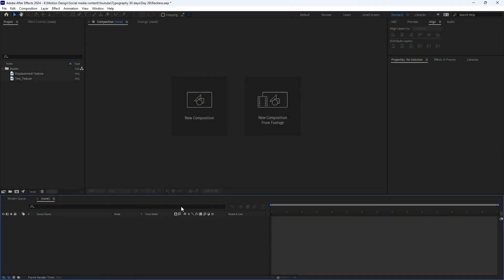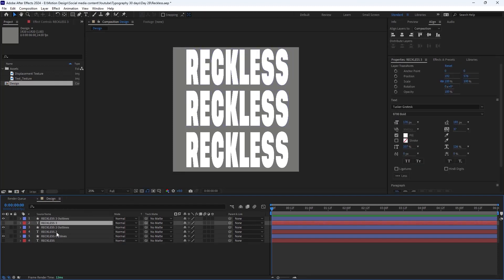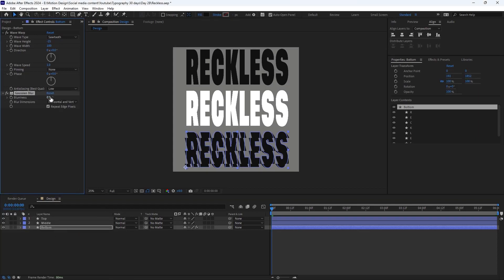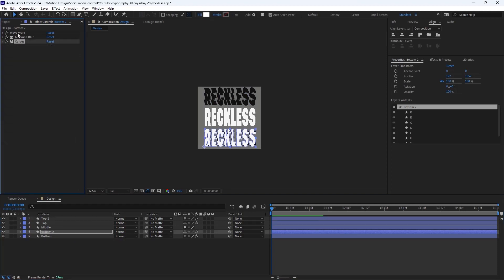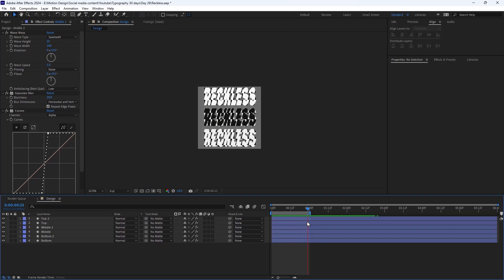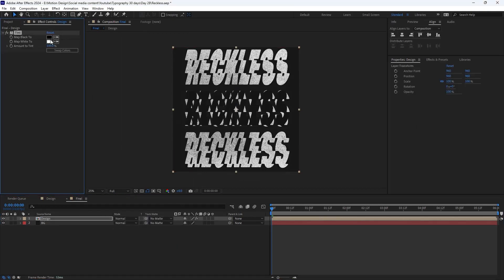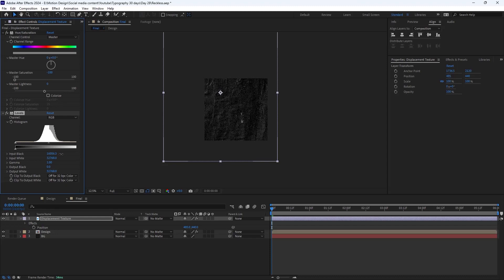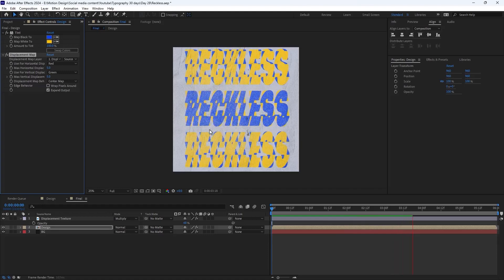Sawtooth Kinetic Type Animation In Adobe After Effects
🛠 Tools Used:

Motion Tools
Crazy Shapes

📄Chapters:

00:00 Intro
00:25 Text Design
02:00   Text Animation
05:00  Texture and Colorization